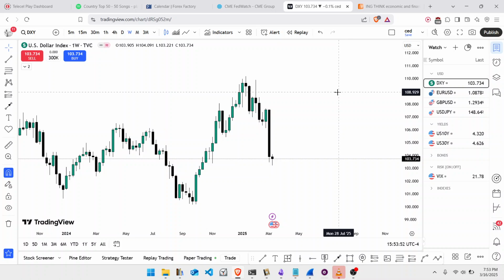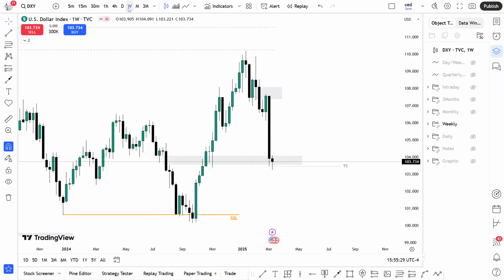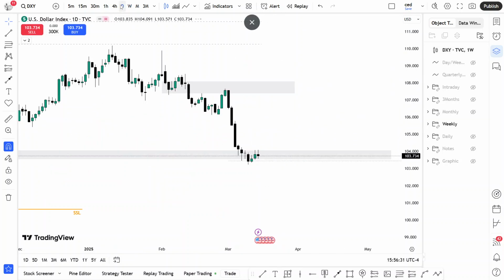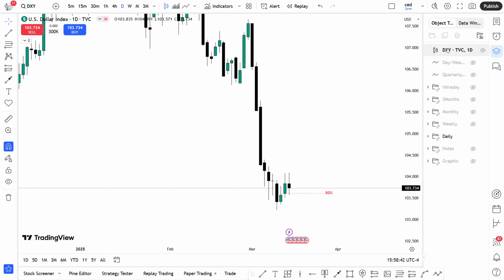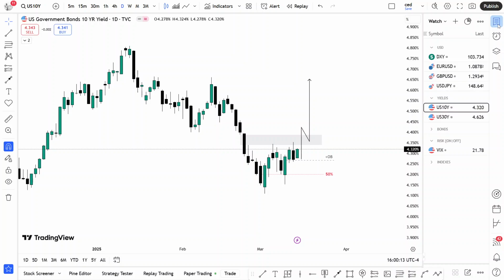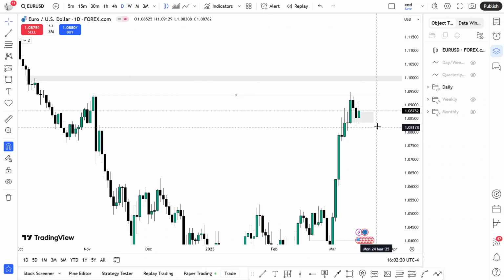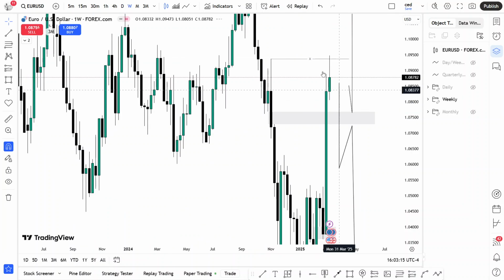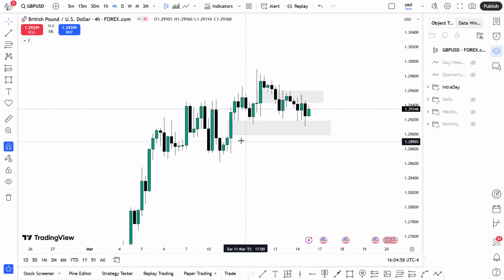Weekly Outlook W12 17-03-25